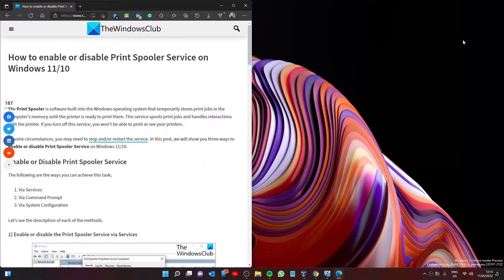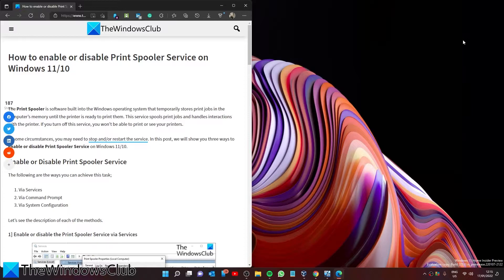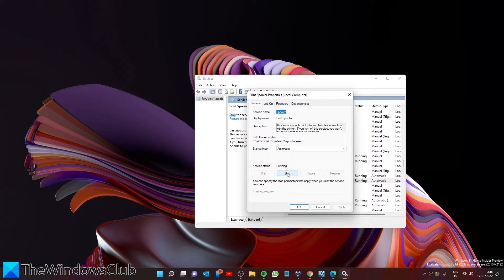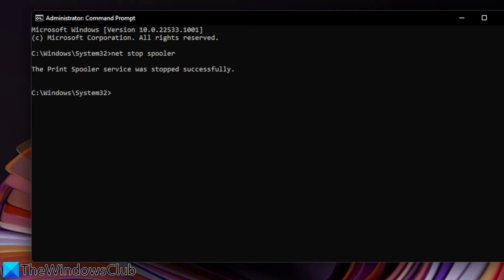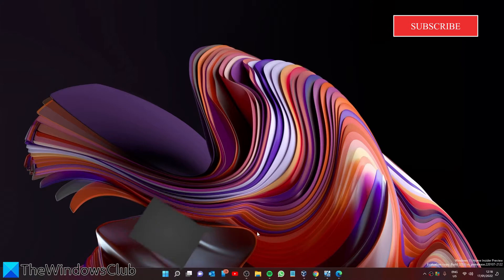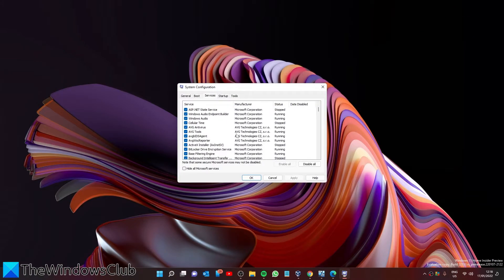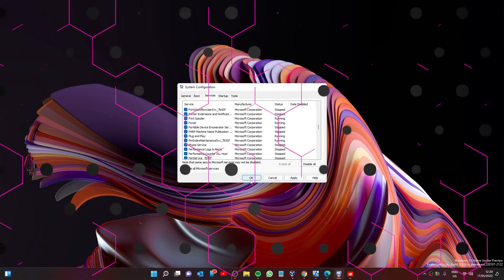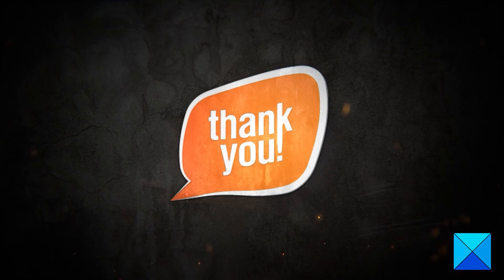How to enable or disable Print Spooler Service on Windows 11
The Print Spooler is software built into the Windows operating system that temporarily stores print jobs in the computer’s memory until the printer is ready to print them. This service spools print jobs and handles interactions with the printer. If you turn off this service, you won’t be able to print or see your printers.

In some circumstances, you may need to stop and/or restart the service. In this video guide, we will show you three ways to enable or disable Print Spooler Service on Windows 11/10.

1] Via Services

2] Via Command Prompt

3] Via System Configuration

Timecodes:
0:00 INTRO
0:25 IN SERVICES
0:59 IN COMMAND PROMPT
1:27 IN SYSTEM CONFIGURATION
2;14 OUTRO